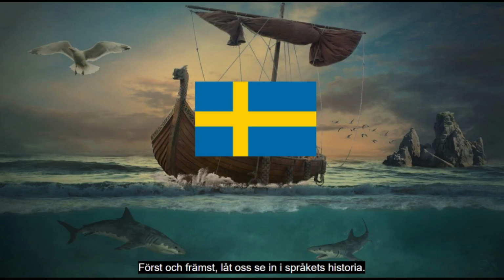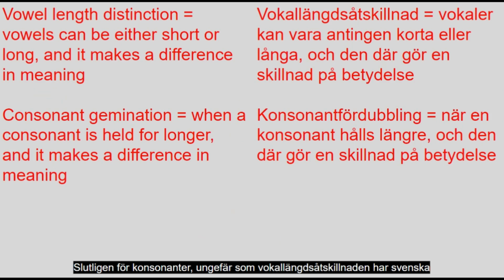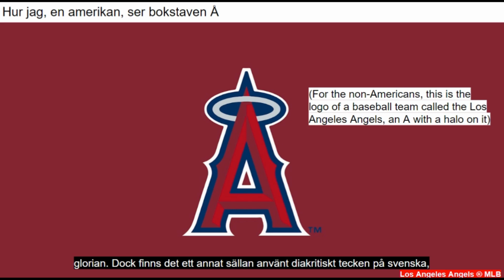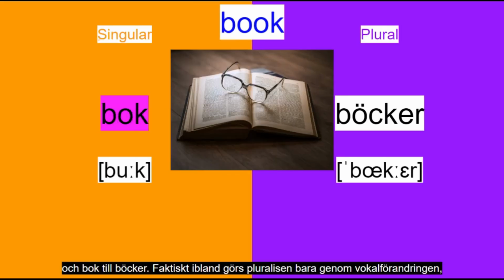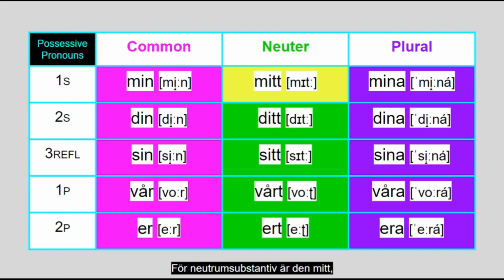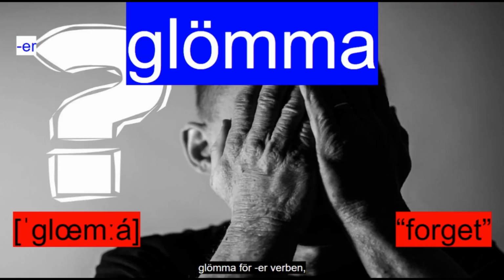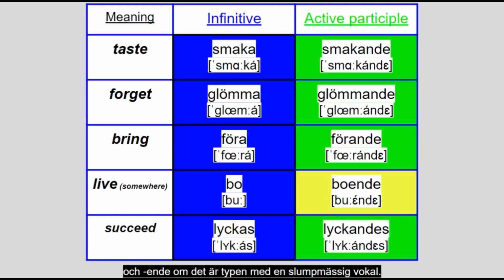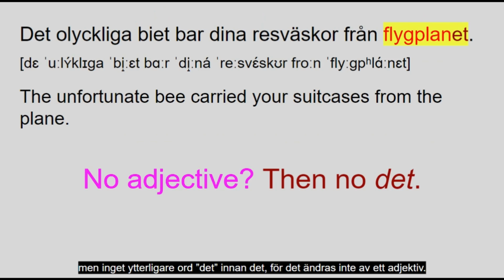Language Overview: Swedish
Translations:
0:02: (on the snow) This language; (on the antenna or whatever that is) Us
0:19: *Stockholm dialect* I am inevitable
1:30: Wait, so are you Modern Swedish? “Well yes, but actually no.”
1:39: Formality
2:04: (in front) Swedish consonants; (in back) Swedish vowels
3:27: (on the person) Me; (on the balls) “Uvular” “Retroflex”
4:41: Pitch accent; non-Swedes
6:51: How I, an American, see the letter Å
8:23: Conjunctions; Adverbs
8:54: You thought the genders were masculine and feminine
10:46: What would happen if I explained the articles before the nouns *Visible confusion*
11:15: The singular common article -en; The plural neuter article -en
12:18: (Swedish) Say the suffix in Swedish; (Danish) Don’t say the suffix in Danish; (Both languages) Me
12:35: One does not simply go to someone’s house to ransack the fridge
15:25: (on the golden retriever) Verbs in Swedish; (on the gargoyle-looking thing) Verbs in other languages
15:59: When you learn that the verb classes can’t always be determined by the infinitive
16:09: Gives present tense suffix; Doesn’t say which person it’s for
16:11: Language nerds
16:12: Everyone else
18:18: What is “supine”? I only know “past participle”
18:30: When the past tense form is irregular, but the supine is regular; “See, I pulled a sneaky on ya”
20:14: (in front) Me; The other video; (in back) Me; This video
22:37: where pitch accent